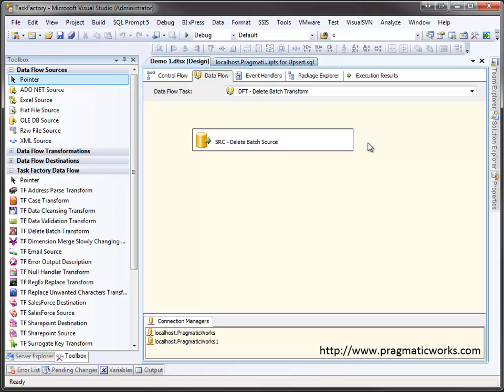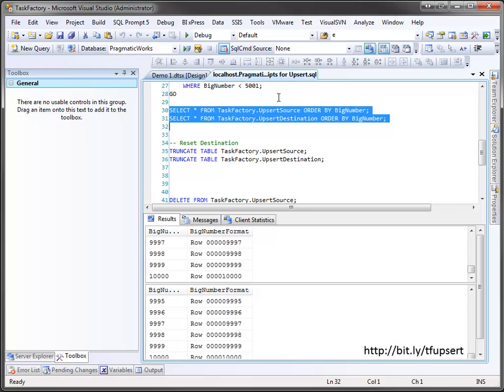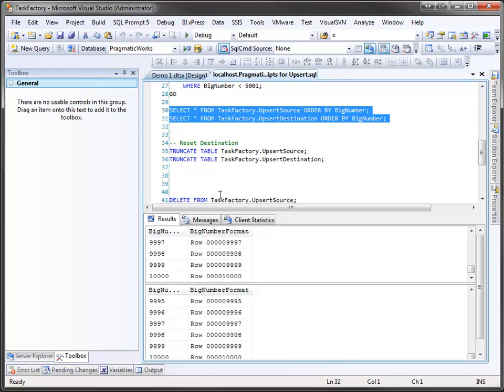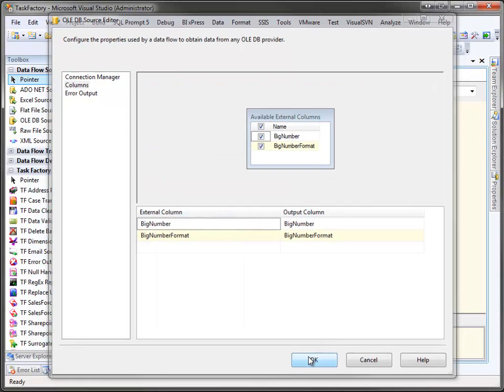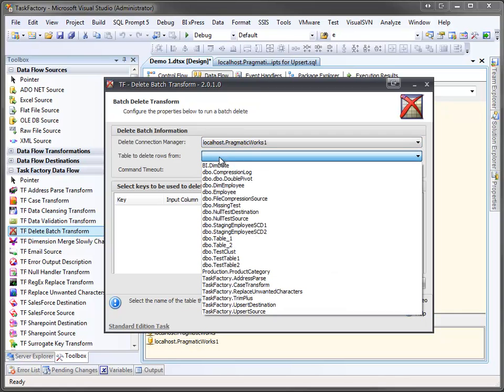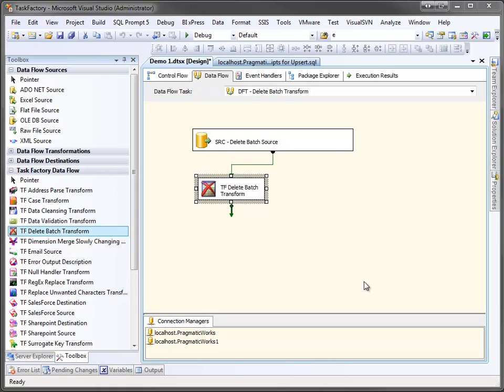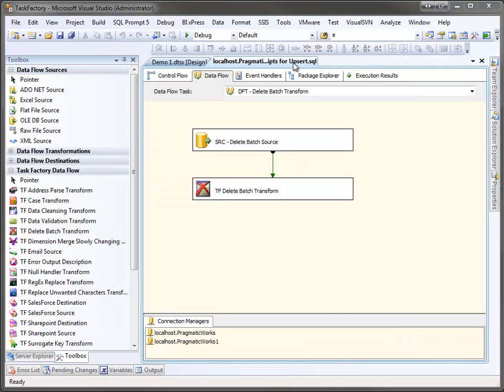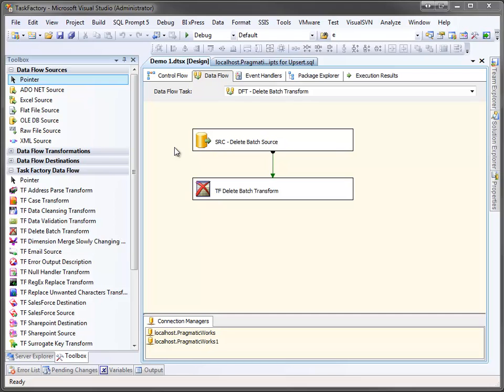Task Factory Delete Batch Transform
When working with data, I often need to delete rows, but only rows for a specific set of keys I'm working with. The Task Factory Delete Batch Transform, from Pragmatic Works makes this easy. In this video, we'll make like a barbarian king and hack and slash our way through data with ease.